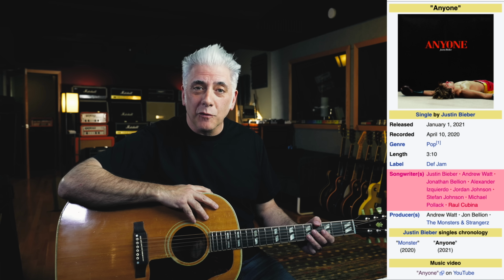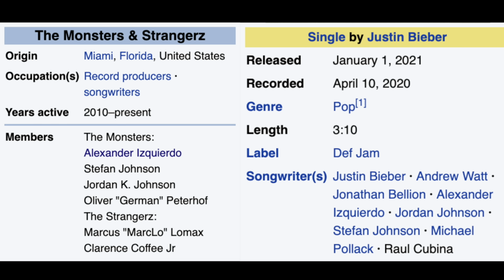Justin Bieber vs Toto: Coincidence? Let’s Compare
In this episode we examine whether Justin Bieber’s writing team accidentally copied Toto’s song “Goin’ home”.

Special Thanks to My Supporters:
Kevin Wu
David Harris
Robert Zapolis
Jeremy Kreamer
Sean Munding
Jim Zaroulis
Nat Linville
Bobby Alcott
Peter Glen
Robert Marqusee
James Hurster
John Nieradka
Grey Tarkenton
Joe Armstrong
Brian Smith
Robert Hickerty
comboy
Peter DeVault
Phil Mingin
Tal Harber
Rick Taylor
Bill Miller
Gabriel Karaffa
Frederick Humphrey
Frederick Humphrey
Brett Bottomley
Debbie Valle
Nathan Hanna
Stephen Dahl
Scott McCroskey
Dave Ling
Rick Walker
Jason Lowman
Jake Stringer
Piush Dahal
Jim Sanger
Brian Lawson
Eddie Khoriaty
Ronnie Thompson
CL Turner
Vinny Piana
Vijay Vaidyanathan
Kyle Dandurand
DOUGLAS BUTTON
Michael Krugman
Vinicius Almeida
Lars Nielsen
Kyle Duvall
Alex Zuzin
tom gilberts
Paul Noonan
Scott Thompson
Jaime Villescas
Kaeordic Industries LLC
Duane Blake
Kai Ellis
Zack Kirkorian
Joe Ansaldi
Rob Kline
Calvin Wells
David Trapani
JP Rosato
Orion Letizi
Mike Voloshen
Peter Pillitteri
Jeremy Hickerson
Travis Ahrenholtz